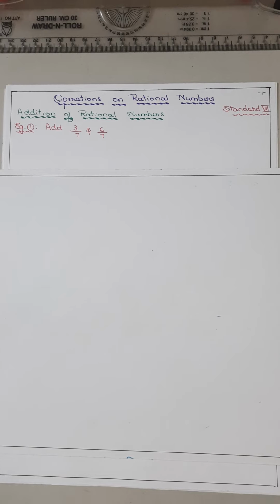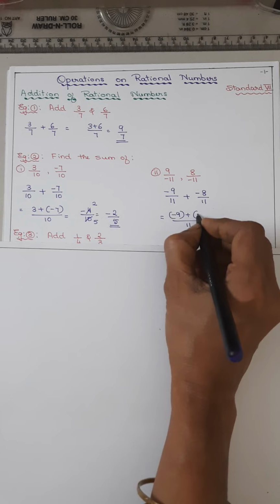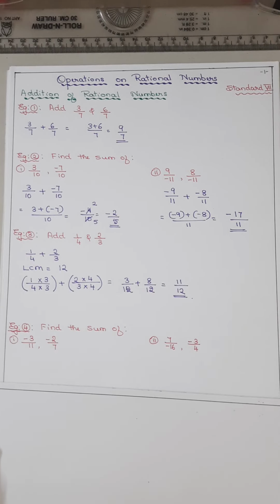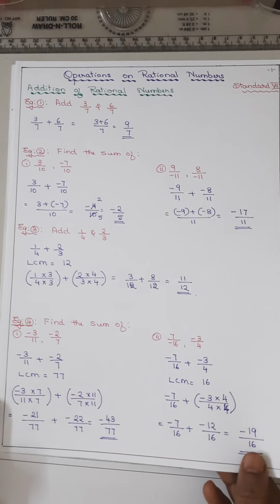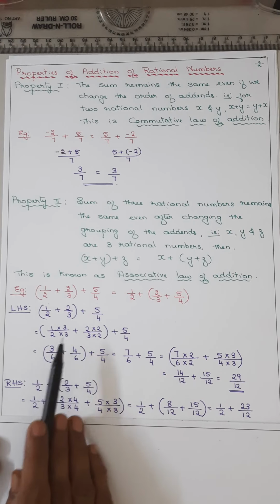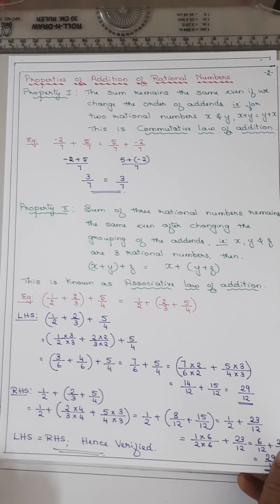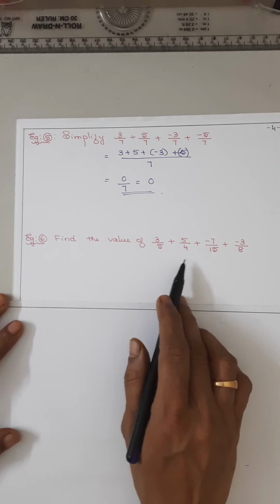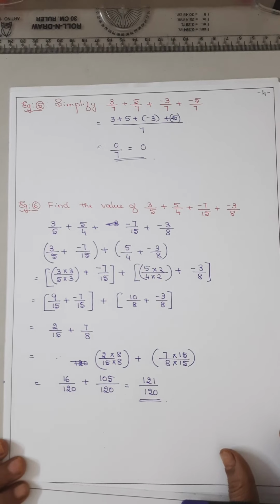7th std OPERATIONS ON RATIOAL NUMBERS Example 1 to Example 6